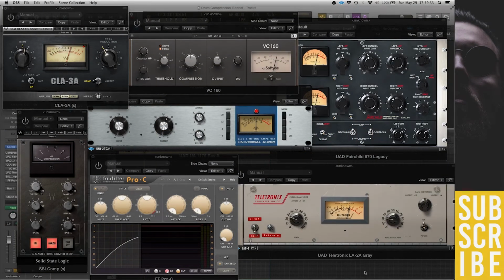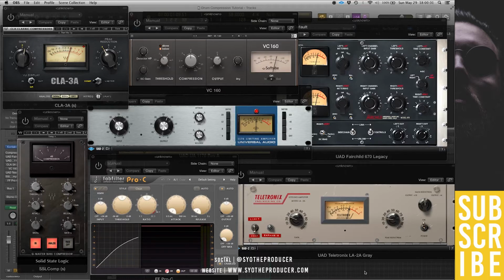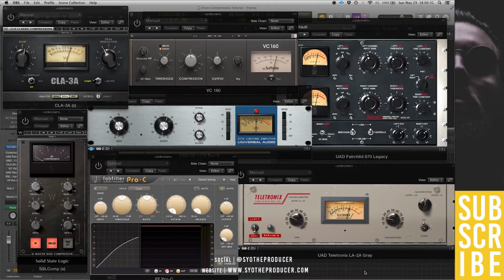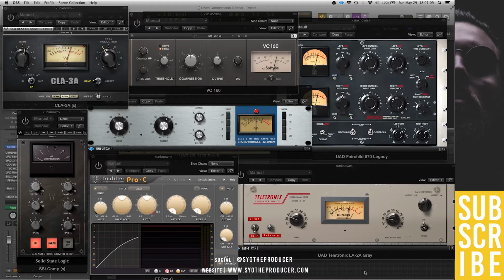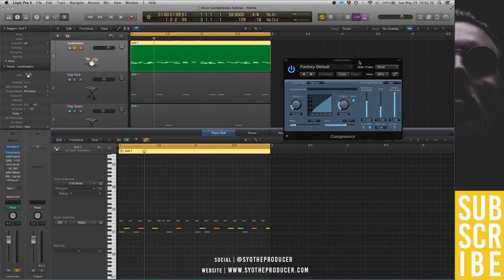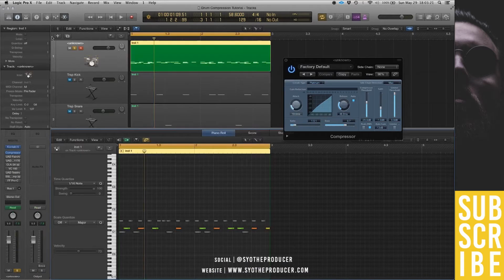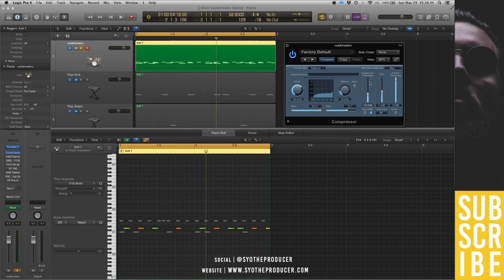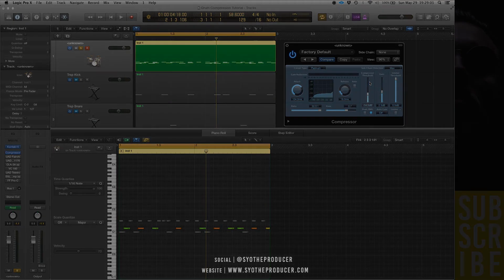Drum Compression Basics - Part 1 | The Producer's Blog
In this 3-Part tutorial we'll talk about compression and more specifically, drum compression!

In my opinion, if you can master drum compression as a whole, you'll be fine using a compressor on a variety of different instruments and sources since drums are such a complex and varied entity of its own!

In Part 1 we go over the basic controls (Threshold, Ratio, Attack, Release & Gain) and how they affect the sound, while explaining the principles that are fundamental to understanding compression on a deeper level.

Compression is about adding a character and a sound to a source while also controlling its amplitude (volume). Note how I willingly put the importance of a compressor's character in front of the basic function of volume-control.

Compression can affect the vibe and energy of a song, its time and feel, so it's really important to understand how a compressor sounds and what each one is doing to your recorded material.

Each compressor “family” (VCA, Tube, Opto, Vari-Mu etc) will use various technologies to reach a stage of audio compression. Each will have their own sound and will work best on certain specific instruments.

For example, fast and punchy solid-state-based compressors like the 1176LN by Universal Audio will be great at reacting quickly to percussive transients as for drums, bass, percussion etc, while fatter but slow-reacting compressors like an LA-2A will sound amazing when utilised on less-intensive attack sources such as vocals and acoustic instruments!

Every compressor has its own space in the production process so grab one and start experimenting with every source you can think of!

In Part 2 of this tutorial I will go over how to use other third-party compressors, what are their controls and how to use them more creatively!

"5 MIXING TECHNIQUES YOU SHOULD BE USING RIGHT NOW"

YOU WILL ALSO BE GREETED WITH A WEEKS WORTH OF PRODUCTION AND PROMOTION KNOW-HOW FOR ASPIRING ENGINEERS & PRODUCERS!!!

Welcome to Syo The Producer's new YouTube Channel!

If you're an artist looking for a new sound for your productions, this channel is the place to be! We offer rap, trap and hip hop beats & instrumentals for all sounds (Rick Ross Type Beat, Drake Type Beat, Future Type Beat, 808 Mafia Type Beat, Kendrick Lamar Type Beat).

We upload beats weekly and are always running discounts and offers, so make sure fore more information.

Title: Drum Compression - Part 1
Instructor: Syo The Producer